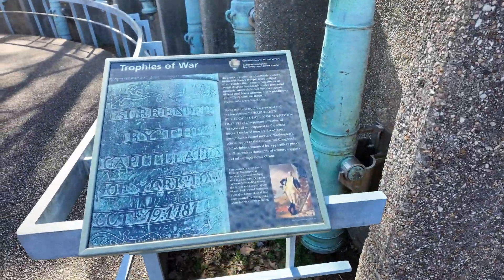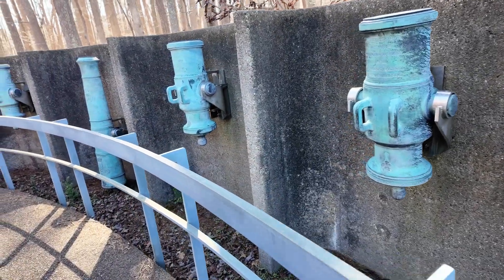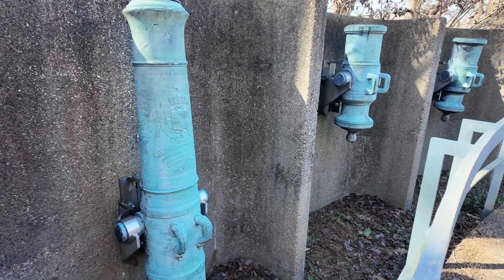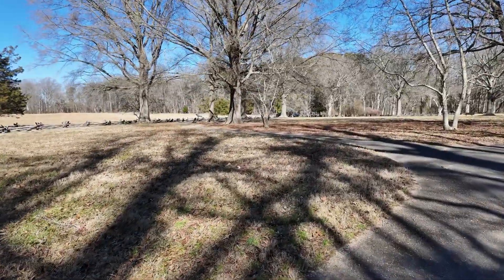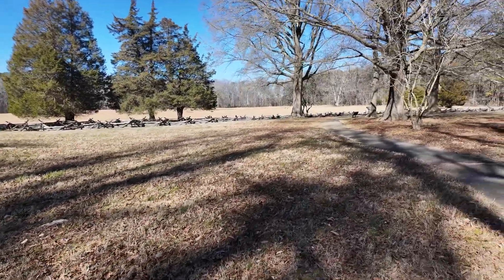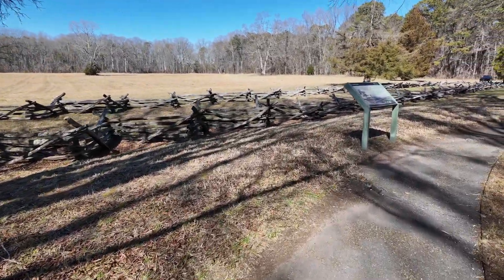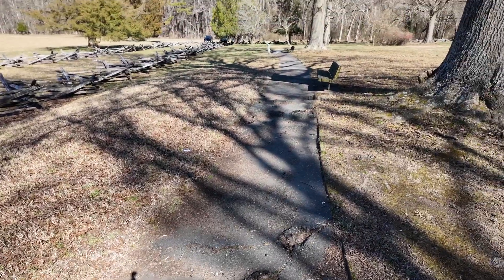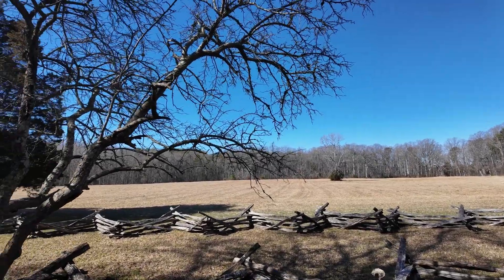Visiting the Historical Sites of Yorktown, Williamsburg and the Battleship USS Wisconsin - Part 4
After exploring Washington, DC for 2 days, we head south to see an Iowa Class battleship USS Wisconsin in Norfolk, Virginia, This is one of the 5 Iowa class battleships that was used in WW II, Vietnam War and the Gulf War. The massive 16-inch guns are majestic and at the same time terrifying. We headed to Yorktown, Virginia to see the site of the last battle between the Americans and the British Colonial Army (American Revolution). Lastly, we went to Williamsburg which is a historical place wherein you can see very old houses that dates back to the 1700s. In this place, you will also see people who wear clothes used during that time.